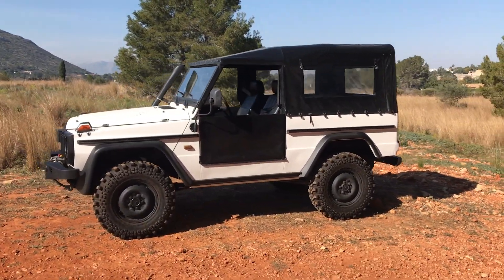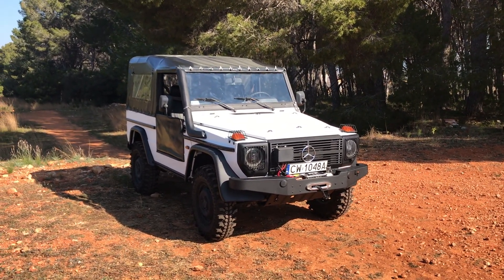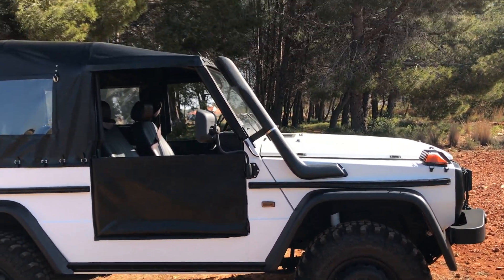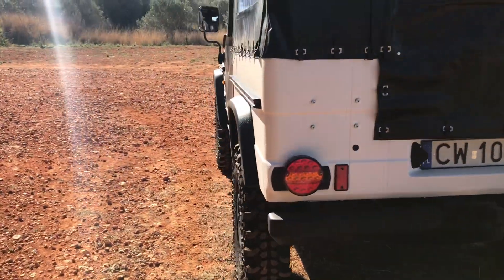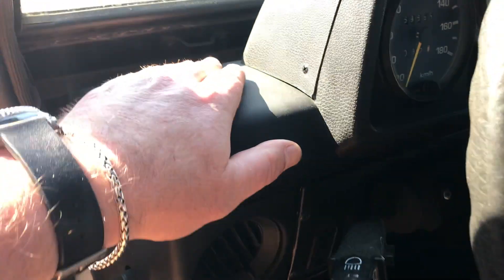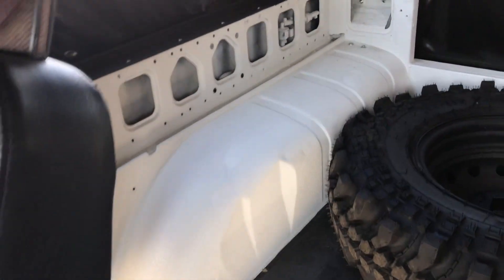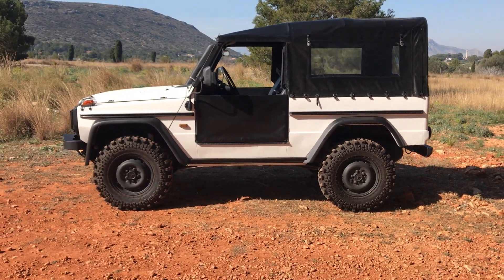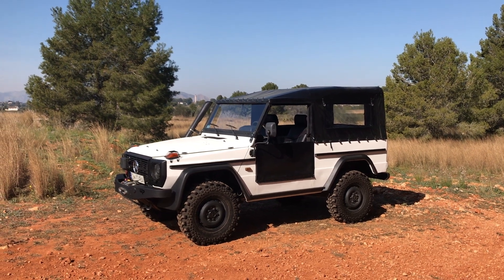1990 Mercedes 240GD Scout - walkaround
A brief walk around our recently completed Mercedes-Benz w461 chassis 240GD "Scout."  Formerly a Swiss Army service vehicle, it has been refinished in white with a black canvas roof and doors, oversized tires, a 2" lift by Ironman, a Dragon winch, snorkel, and a new interior in black vinyl.